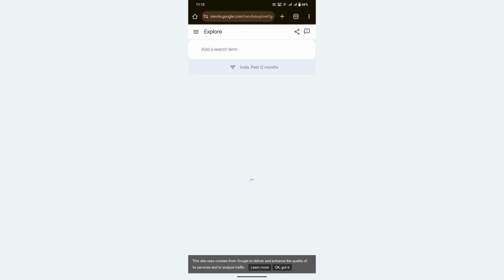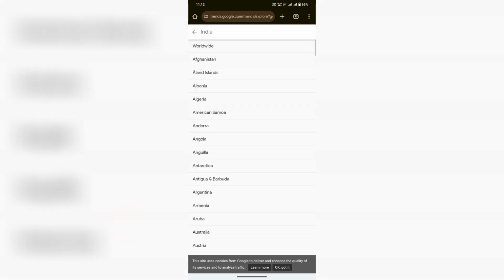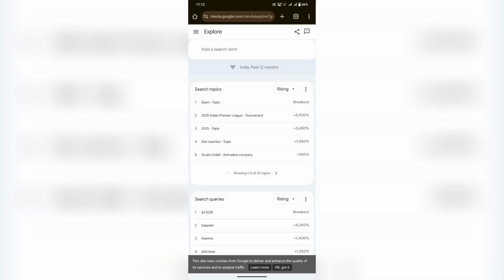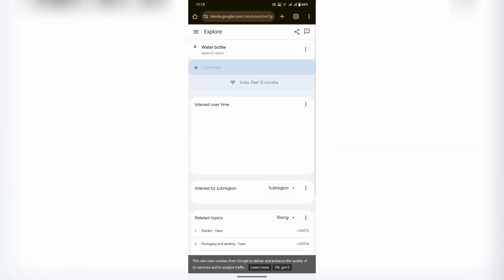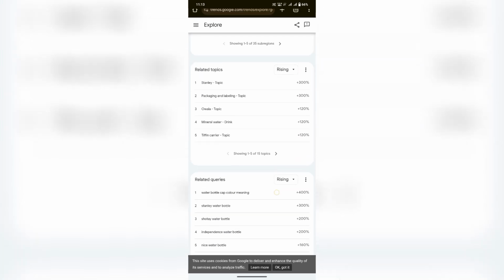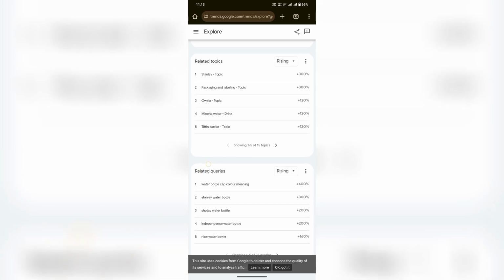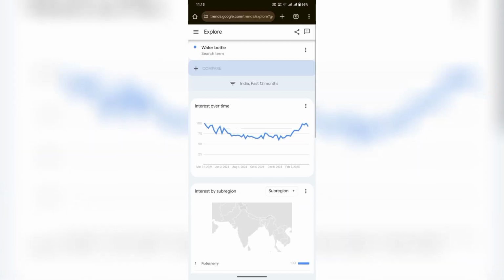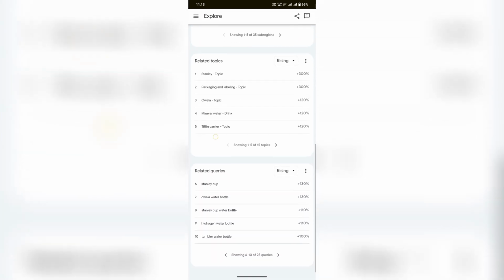HOW TO USE GOOGLE TRENDS TO FIND WINNING SHOPIFY PRODUCTS | Step By Step Guide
Description:
Learn how to use Google Trends to find winning Shopify products that are trending right now! In this step-by-step tutorial, I’ll show you how to identify hot-selling products using Google Trends data, analyze search trends, and choose products with high potential. Perfect for beginners and dropshippers looking to grow their Shopify store with viral and profitable items.

Intro - 00:00
Tutorial - 00:13

Titles:
How to Use Google Trends for Winning Products
Find Viral Products with Google Trends
Google Trends Shopify Product Research Guide
Trending Shopify Products Using Google Trends
How to Find Hot Products on Google Trends
Google Trends Tutorial for Shopify Store Owners
Discover Winning Products on Google Trends
Google Trends Strategy to Pick Products
Use Google Trends to Boost Shopify Sales
Shopify Product Hunt with Google Trends
How to Pick Winning Products with Google Trends
Trending Product Ideas from Google Trends
Google Trends Method for Viral Shopify Products
Shopify Winners Using Google Trends Explained